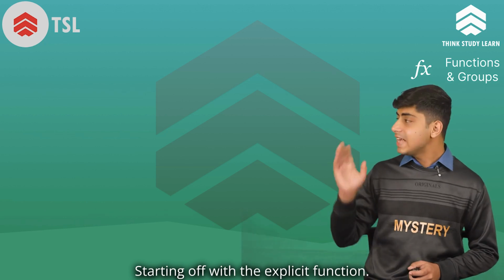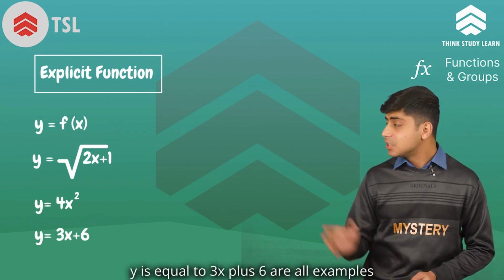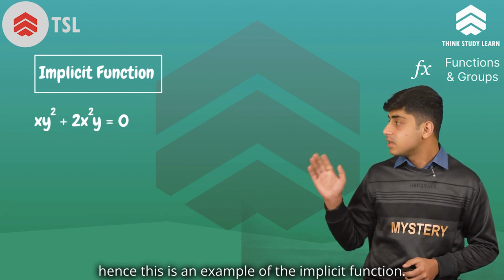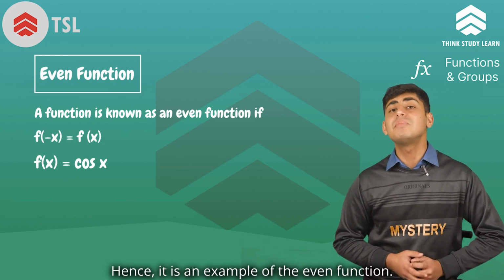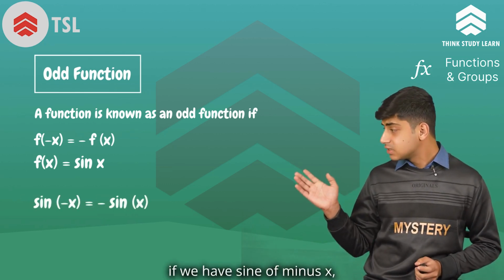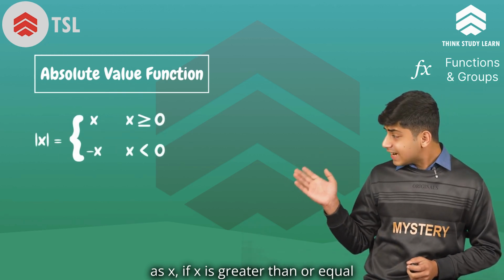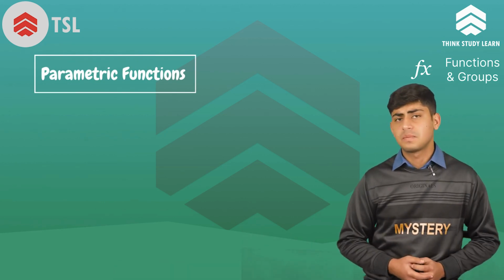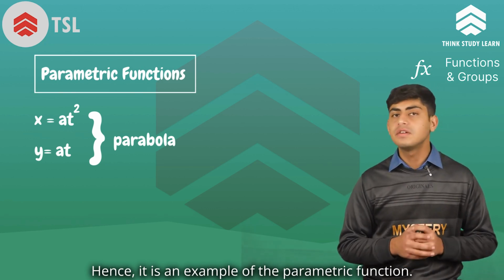Lecture 7 | Some Other Important Functions | NUST NET 26 Crack Series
Welcome to Lecture 7 of the Functions & Limits course by Think Study Learn (TSL)! In this lecture, we explore other important types of functions that are frequently tested in NUST NET, ECAT, and other competitive exams.

You’ll learn:

Step functions, signum functions, and greatest integer functions

Piecewise functions and their applications

Absolute value and modulus functions

Exam-style problem-solving strategies for efficiency and accuracy